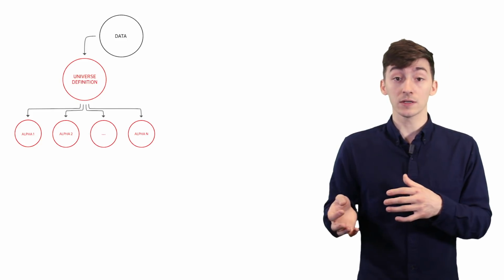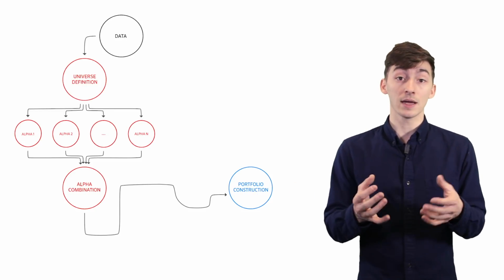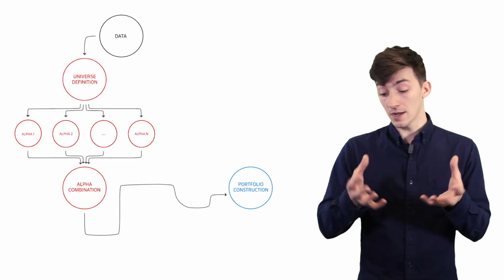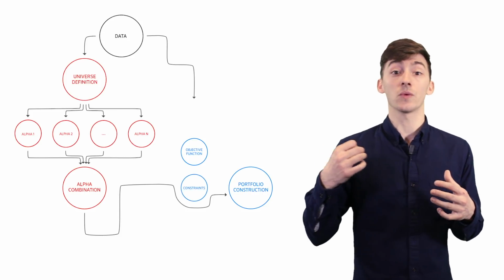The Quant Workflow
In this video, data scientist Max Margenot reviews a cross-sectional equity trading strategy by discussing its data, universe definition, alpha combination, and portfolio construction.

“The Quant Workflow” is the first in our newly launched video series, “Quantopian Shorts.” These educational videos will give you quick insight into trading strategies, data trends, and other quant topics. We hope you find them useful. If there are any topics you would like us to focus on for future videos, please send us a quick note at .